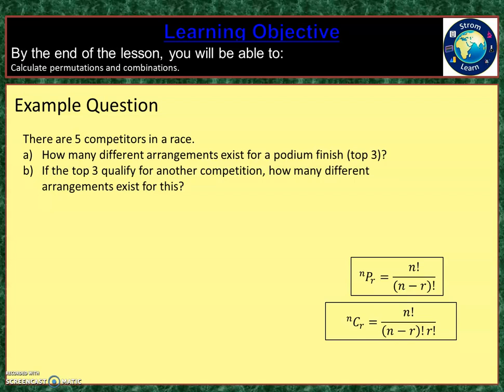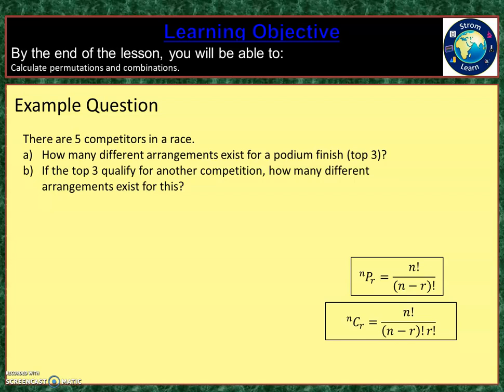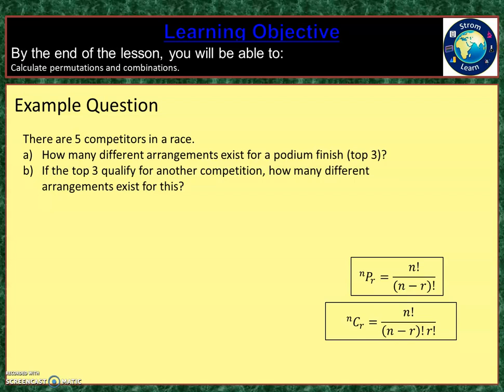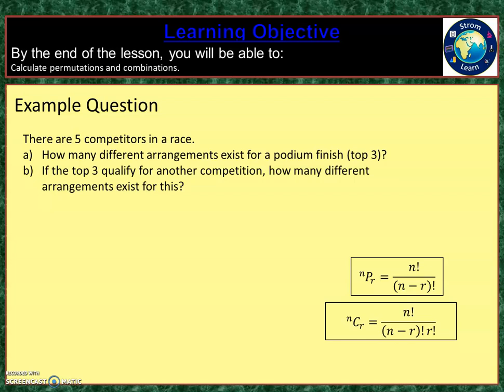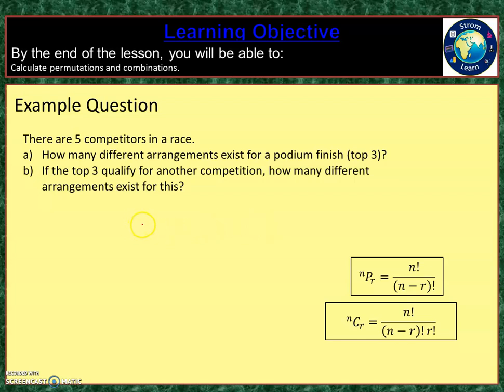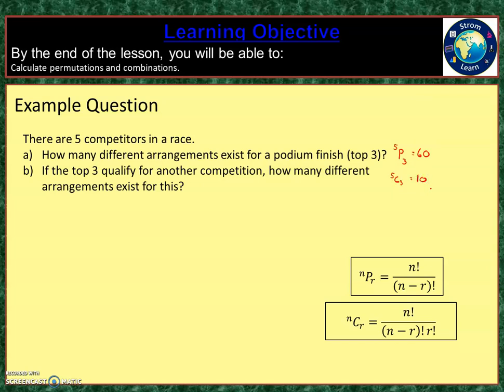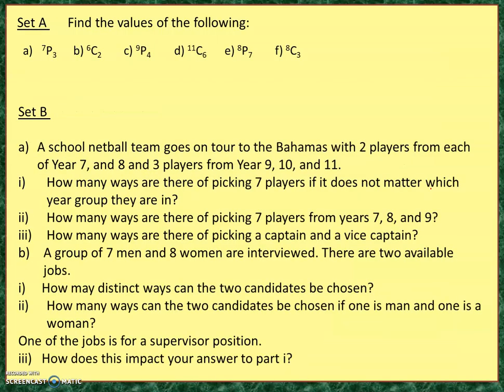2 2 Permutations and Combinations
Video on permutations and combinations for OCR Additional Maths.